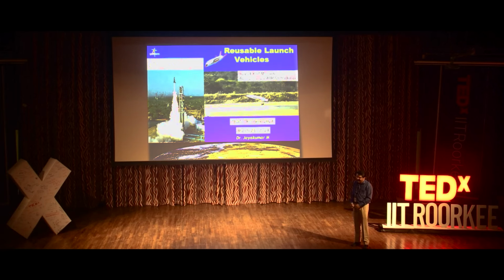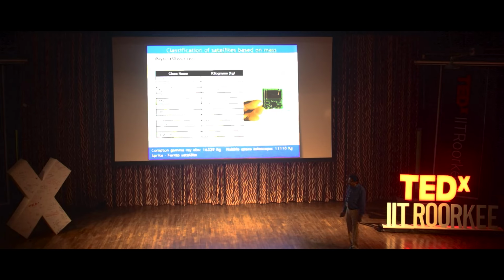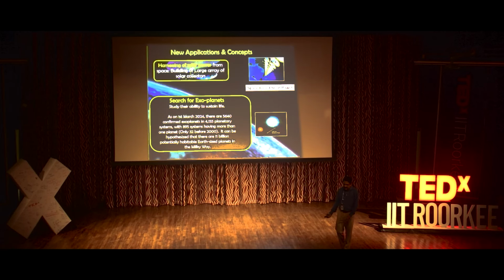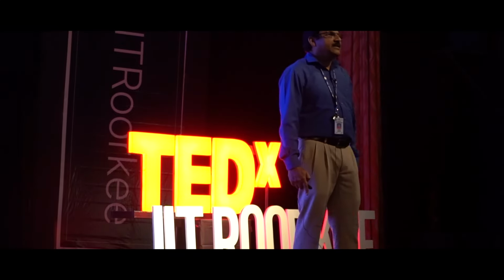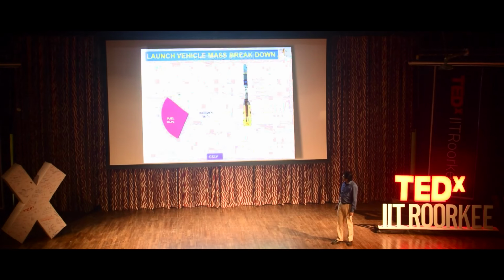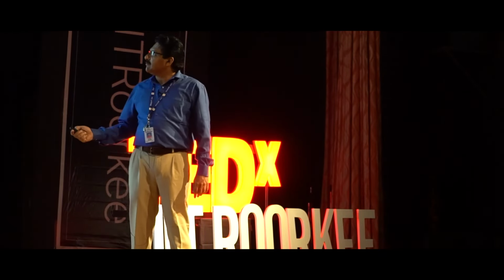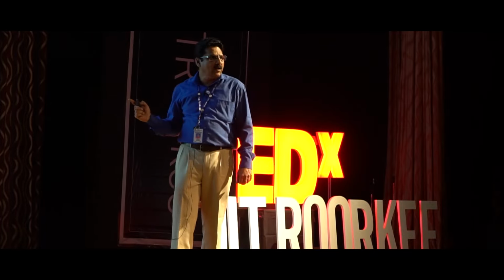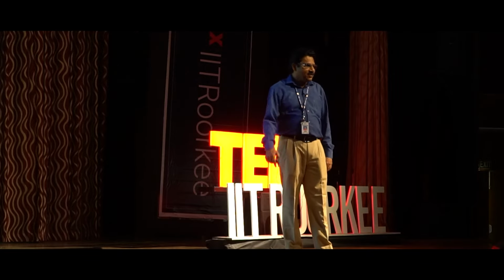Conquest of Space Voyage | Dr. M Jayakumar | TEDxIITRoorkee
In this talk, Dr. M. Jayakumar talks about his pivotal role in the successful deployment of numerous satellites. He also talks about His contributions to India's space missions have been instrumental in advancing the country's space exploration and satellite capabilities.
Dr. M. Jayakumar served as the Deputy Director of the Polar Satellite Launch Vehicle (PSLV) program at the Indian Space Research Organisation (ISRO). With extensive experience in aerospace engineering and satellite technology, he has played a pivotal role in the successful deployment of numerous satellites. His contributions to India's space missions have been instrumental in advancing the country's space exploration and satellite capabilities. This talk was given at a TEDx event using the TED conference format but independently organized by a local community.